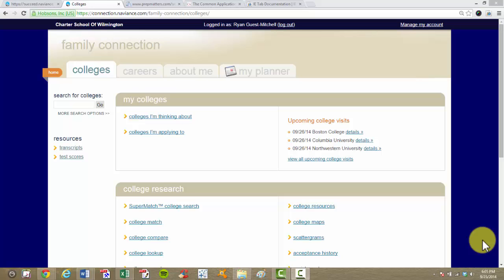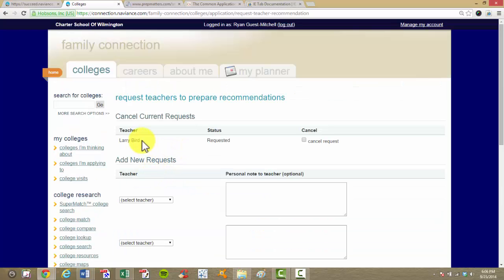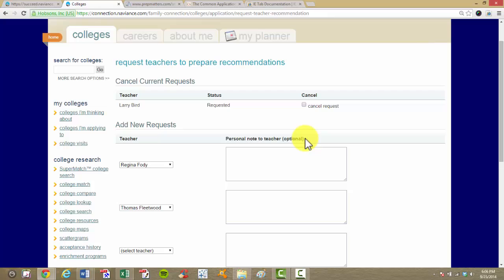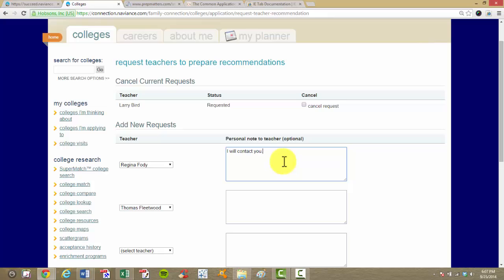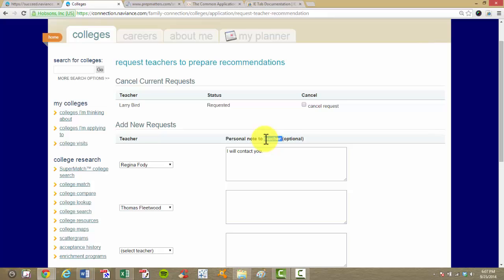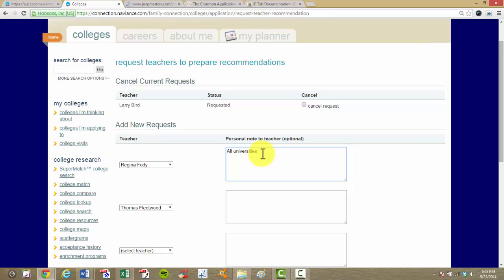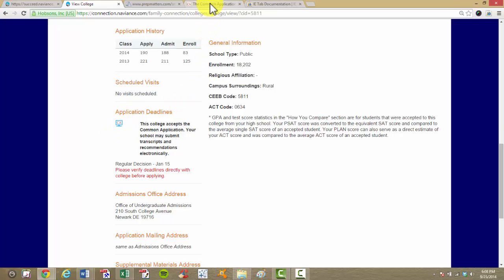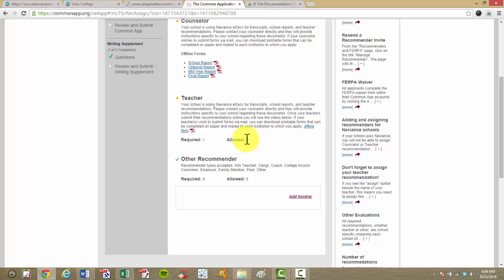How to request teacher letters of recommendation in Naviance - for Charter seniors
This tutorial demonstrates the procedure for requesting letters of recommendation in Naviance.